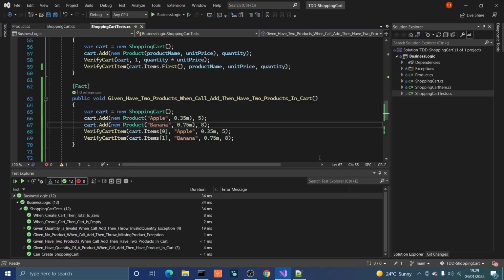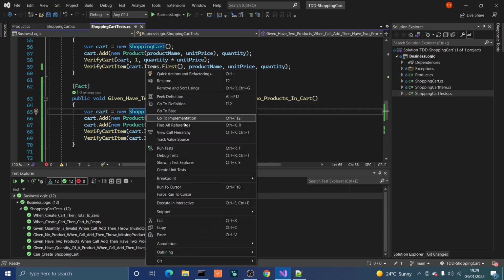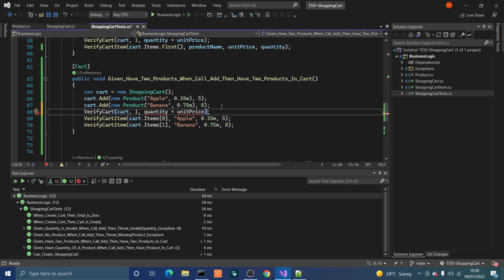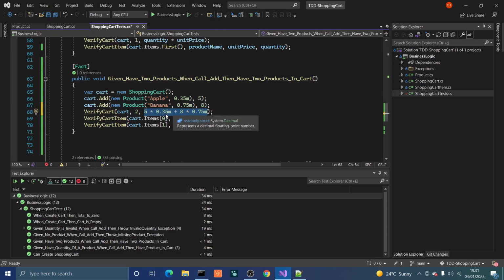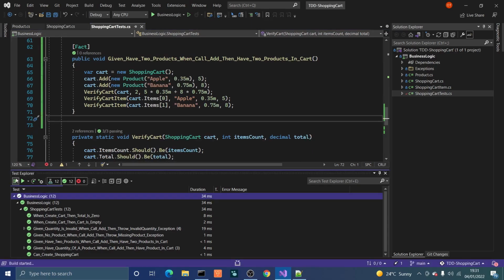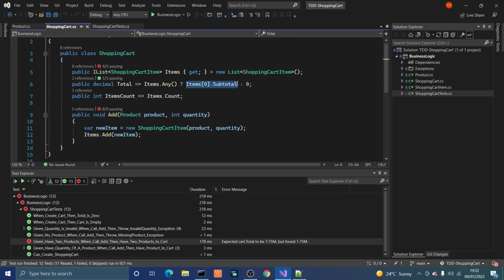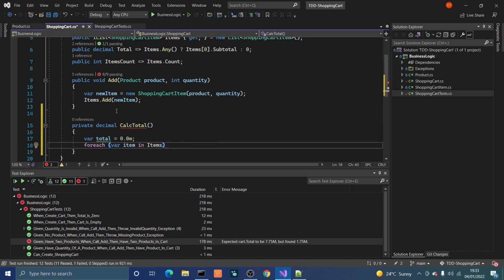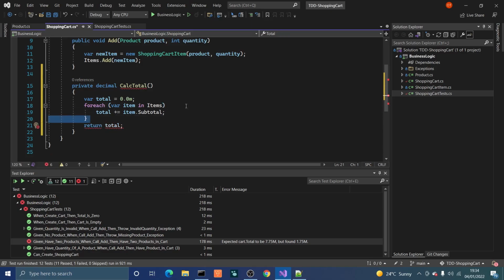37. Add 2 Products and verify cart Total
In the last test, we asserted that we had 2 items in our cart. In this video, we ensure the total for the 2-item cart is correct as well.